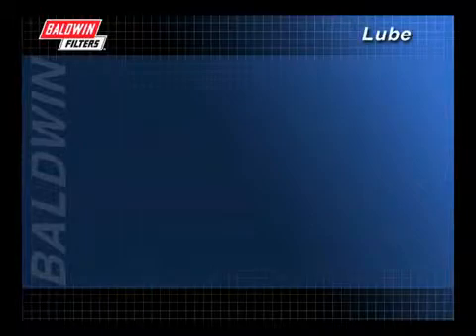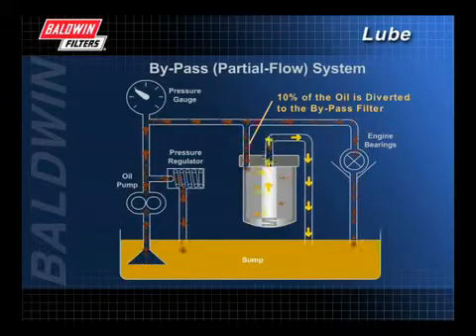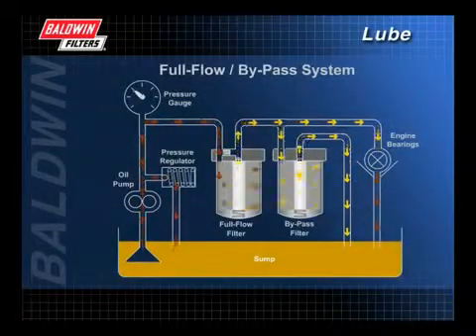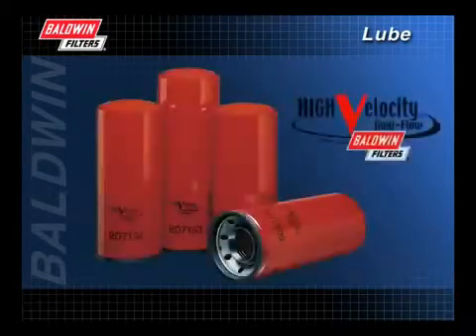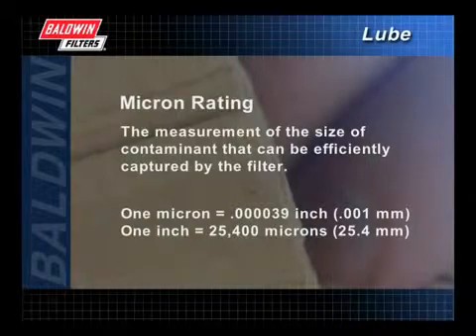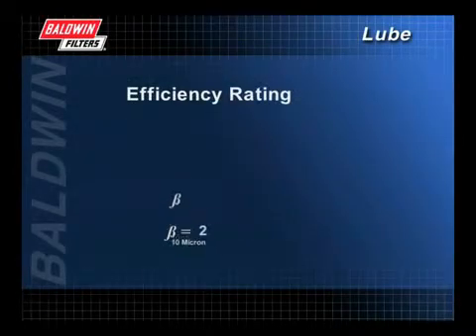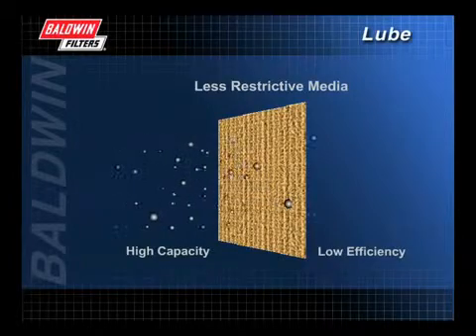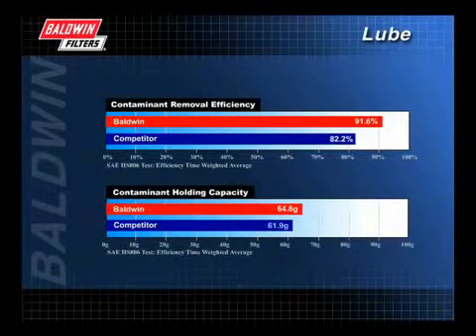2 Filter Types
Baldwin filters Lube Filters